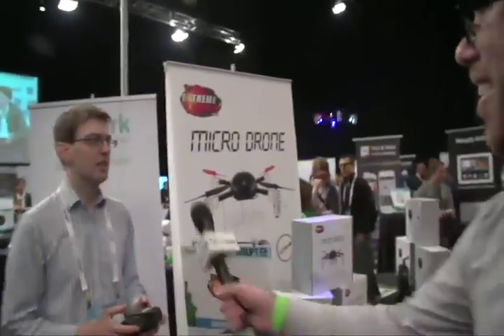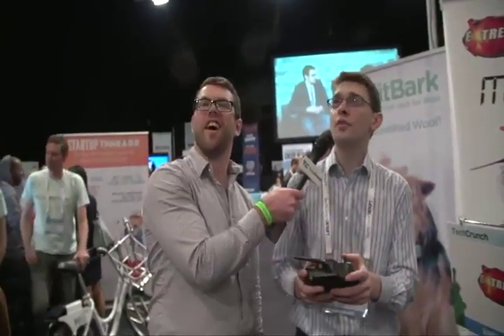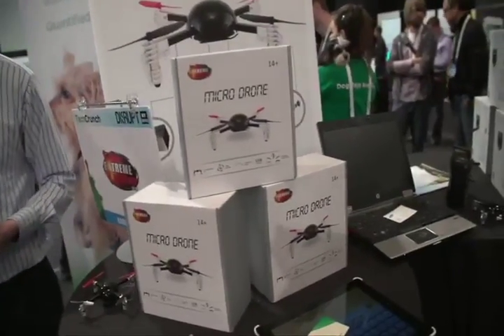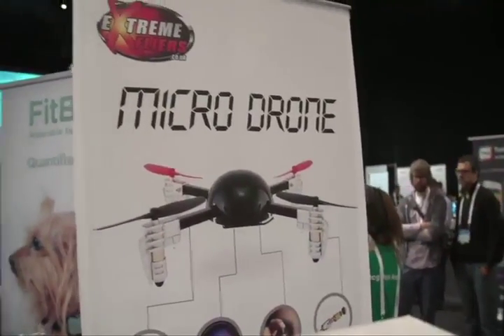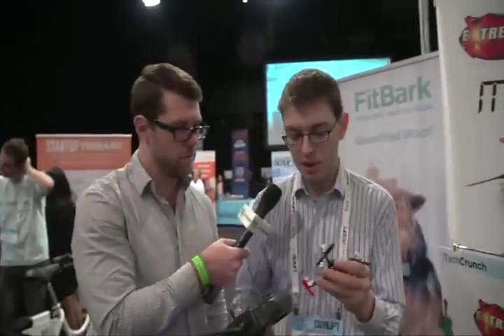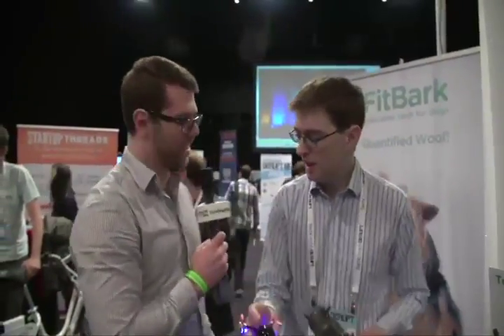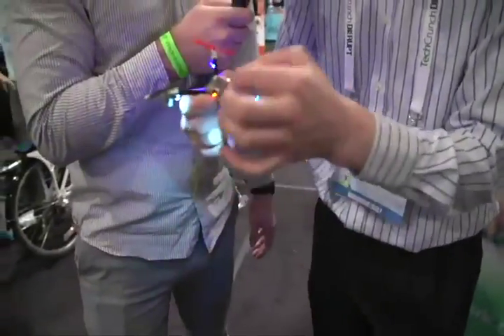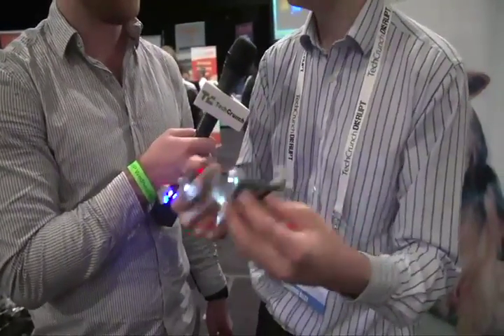Micro Drone 2.0 showing at TechCrunch Disrupt 2013 New York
Demonstrated for the first time our new product, the Micro Drone 2.0 which will be going into production in June 2013. Second iteration of our 2011 model after two years of further development.